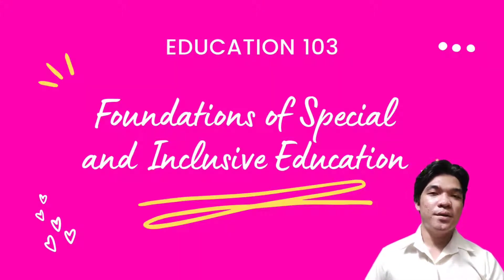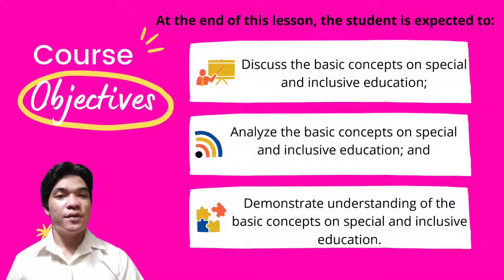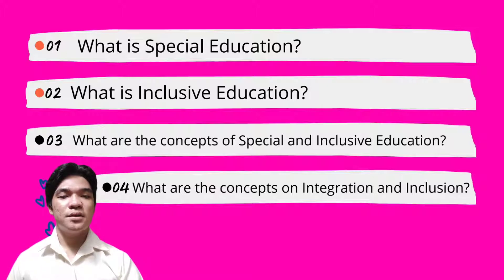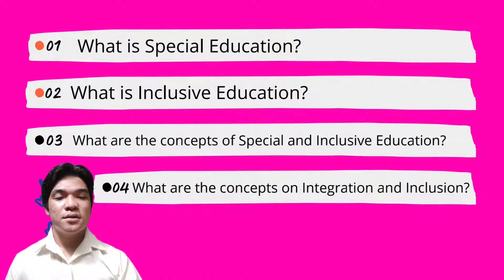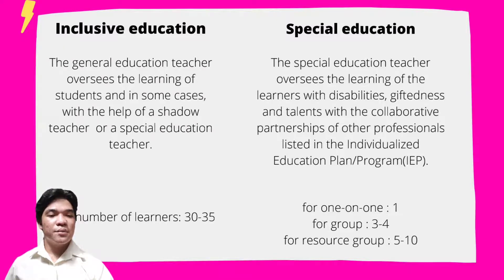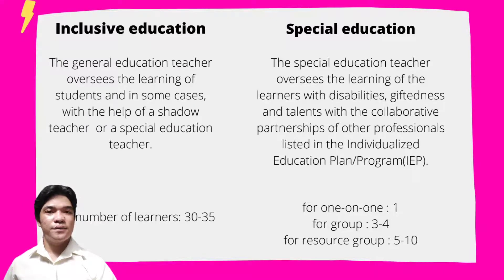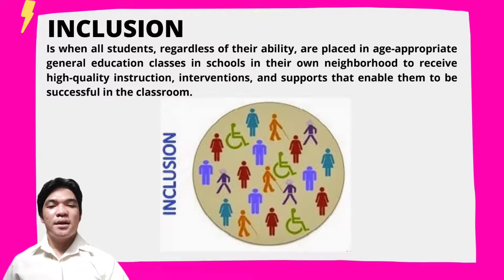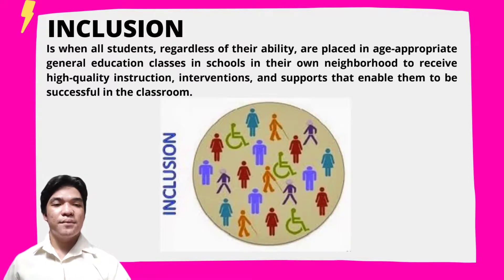FOUNDATIONS OF SPECIAL AND INCLUSIVE EDUCATION : A mini lecture